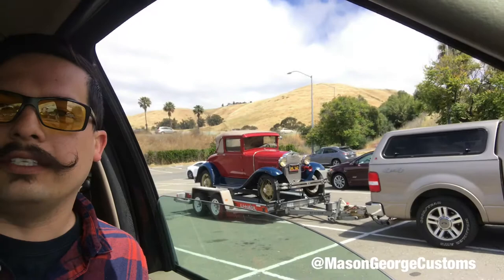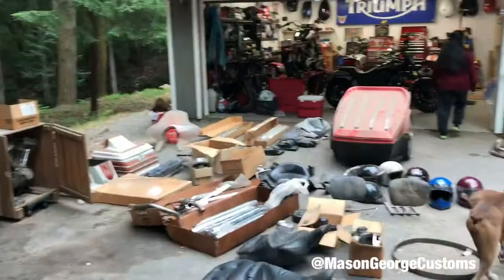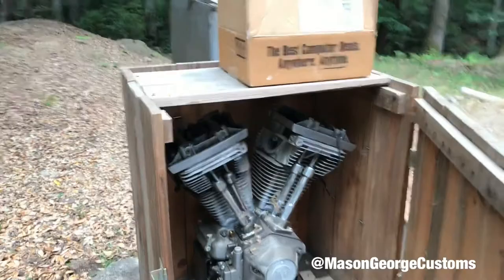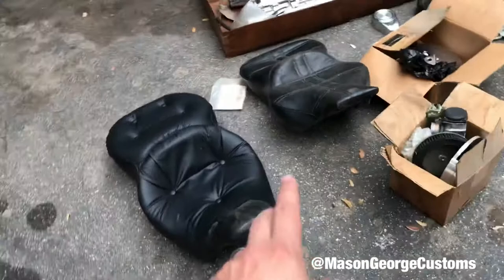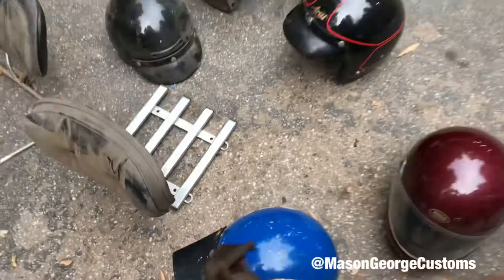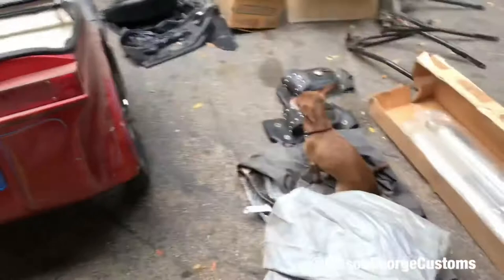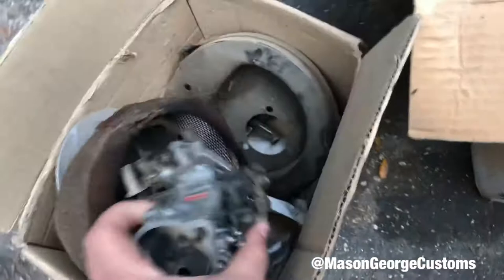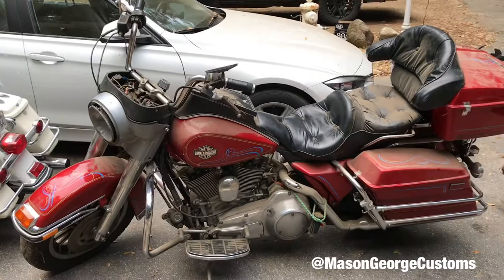Harley Davidson Pick Day 2 Bushtec Trailer & More